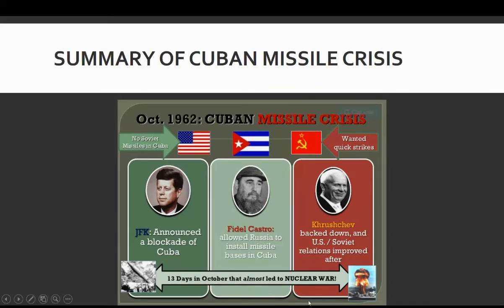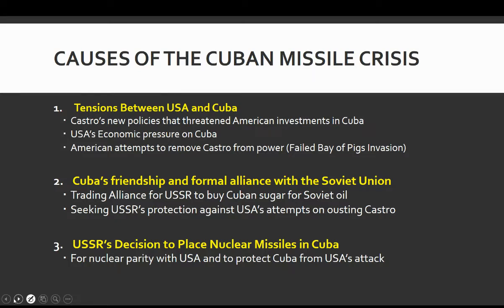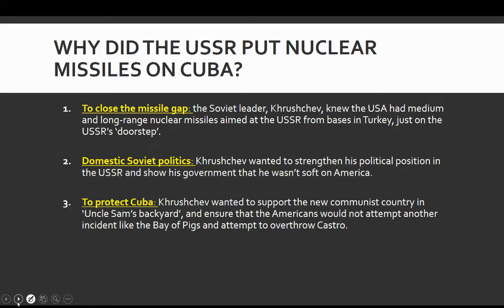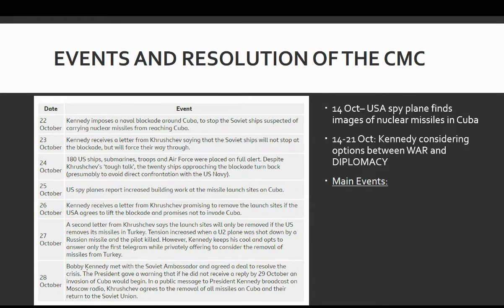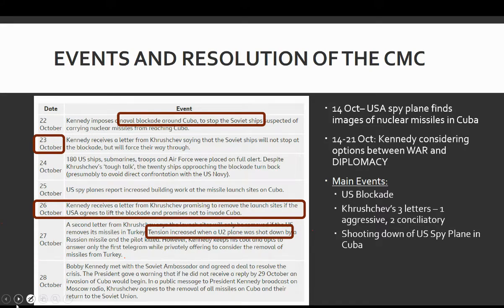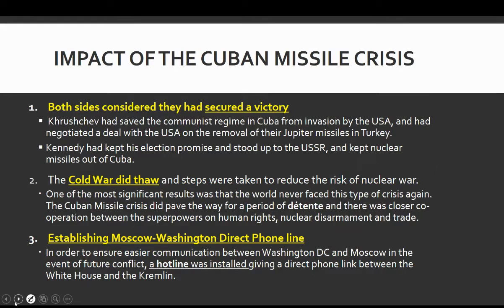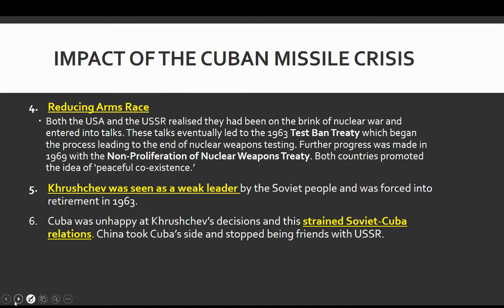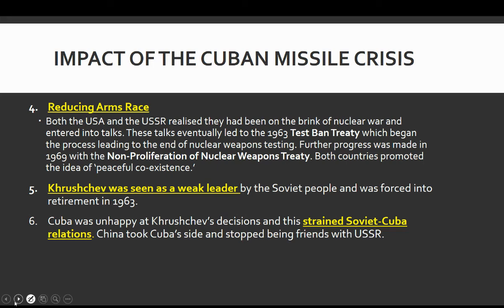Summary of Cuban Missile Crisis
A brief summary on the key causes, events and impact of the Cuban Missile Crisis